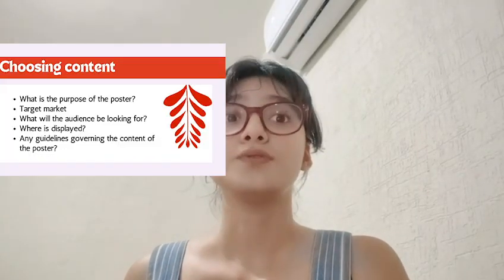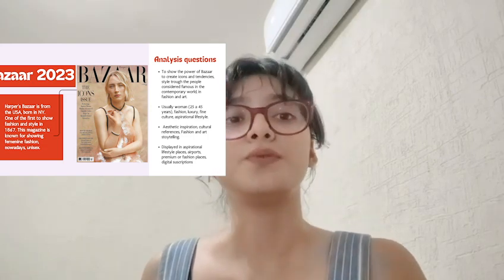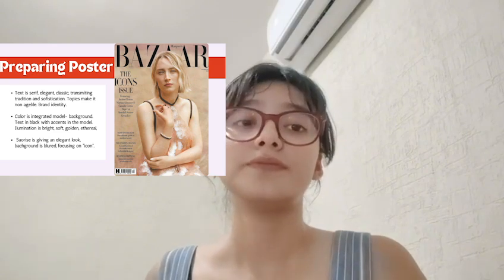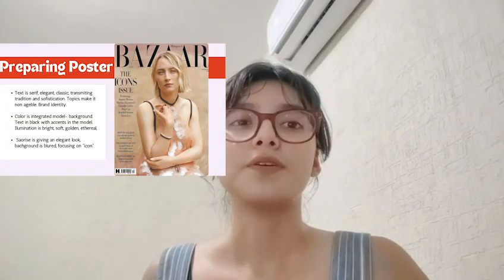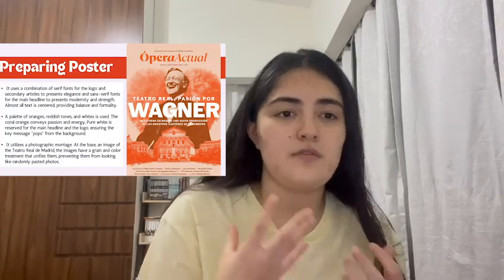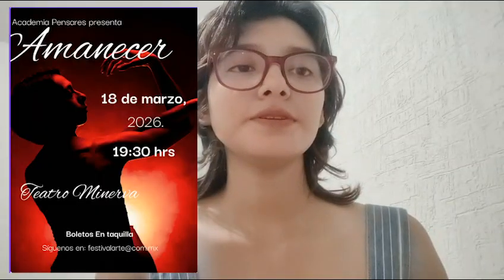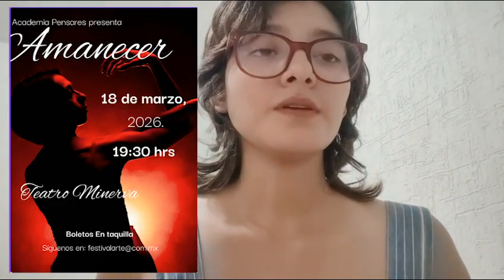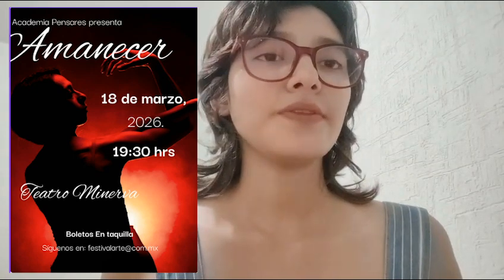homework and act 6